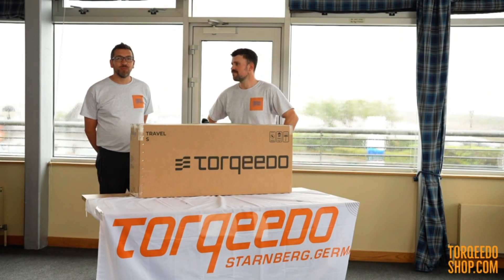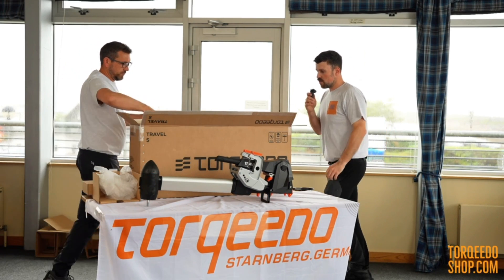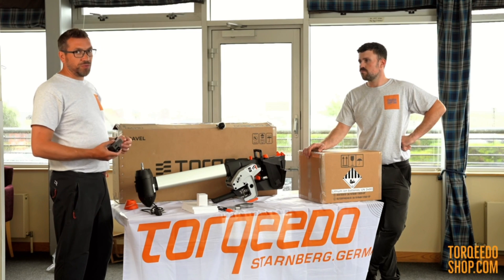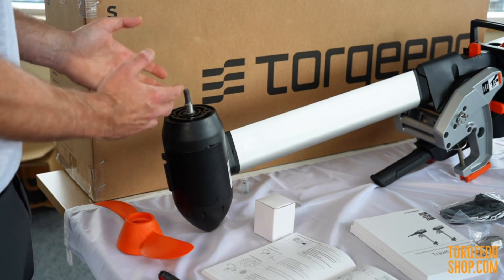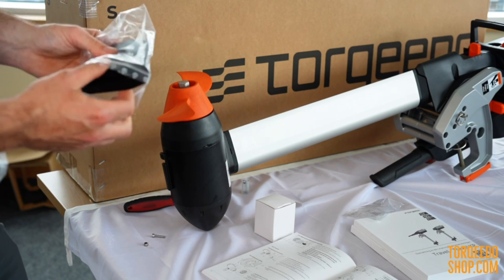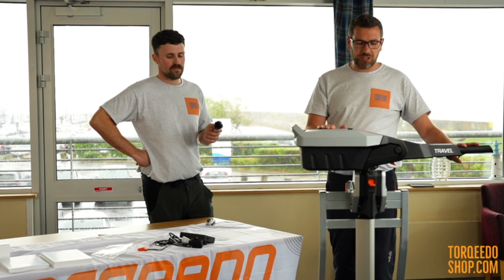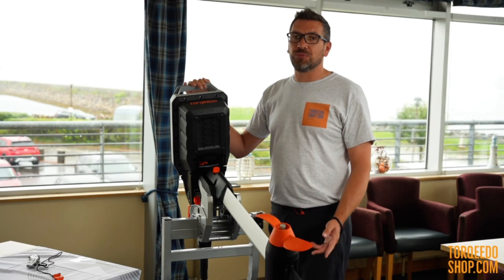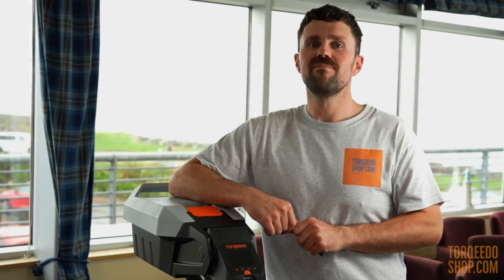Unboxing the New Torqeedo Travel Electric Outboard + Setup Demonstration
Join us as we unbox the latest Torqeedo Travel XP electric outboard! In this video, we take you through the unboxing experience, revealing everything that comes with the motor. Plus, we’ll give you a step-by-step demonstration of how to set up the motor after unboxing. Whether you’re new to electric outboards or just curious about the latest tech, this video is for you.

Full specifications and the full range can be found and purchased